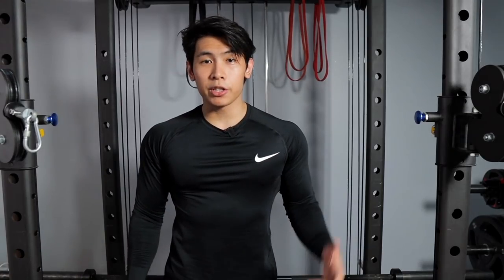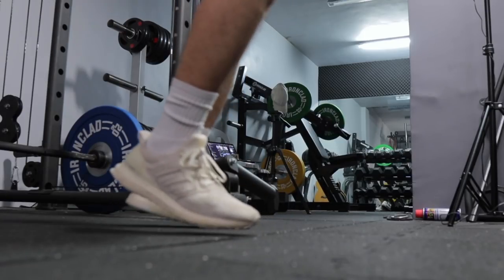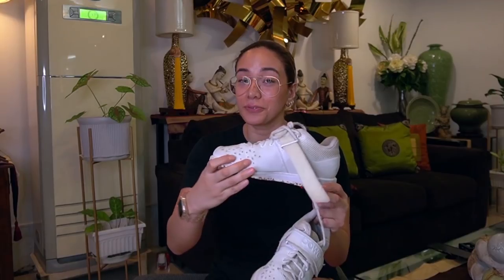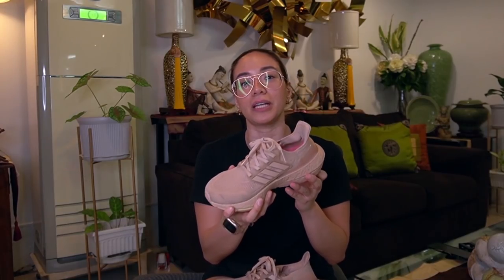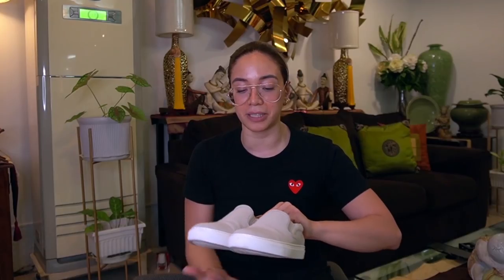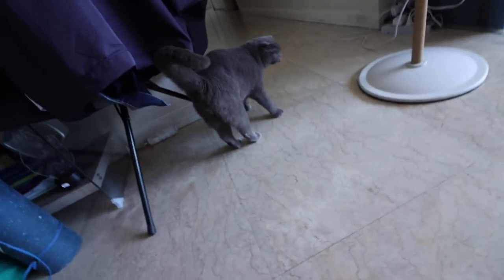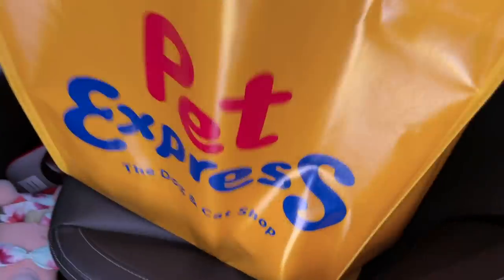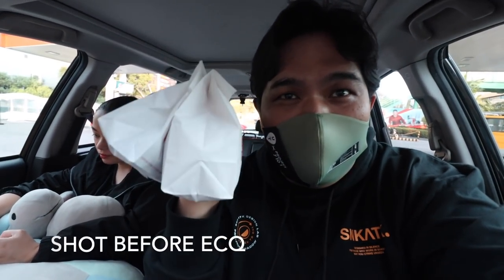Best Shoes for Working Out (Running, Weight Training, Etc)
In today's episode we have a very special collaboration. I have Jacob and Ida, both professional trainers and fitness creators, who will share their recommended workout shoes/sneakers.

I hope you guys find this helpful!

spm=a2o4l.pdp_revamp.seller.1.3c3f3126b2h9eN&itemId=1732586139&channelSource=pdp